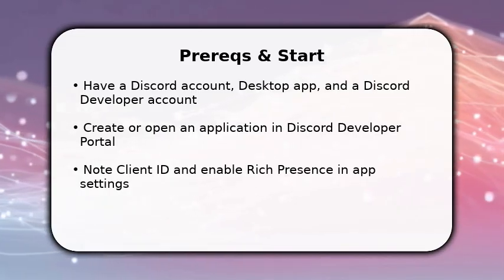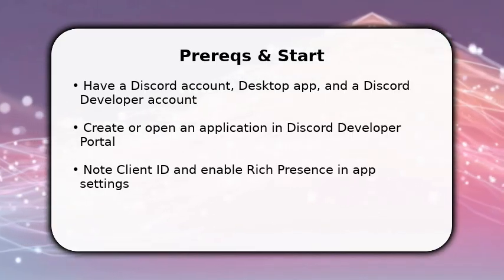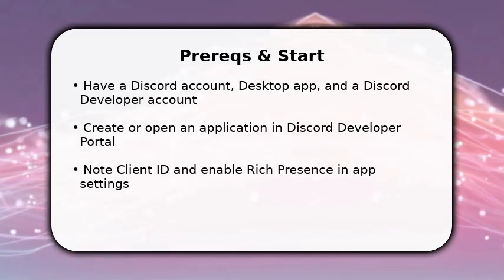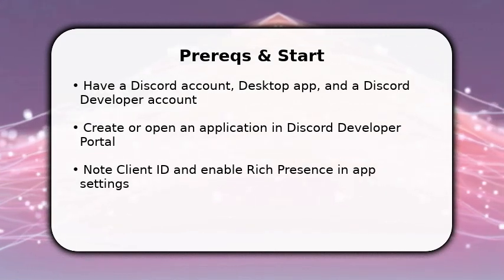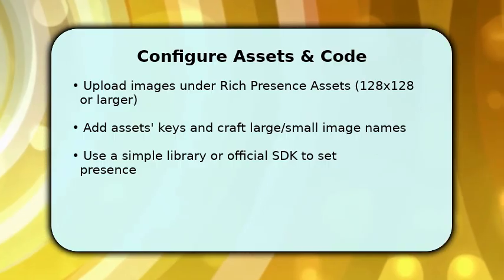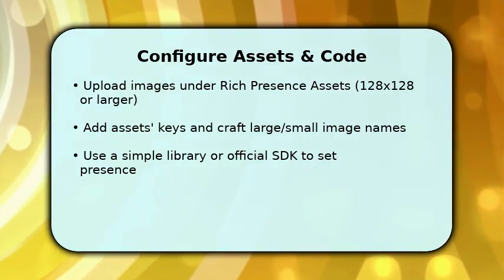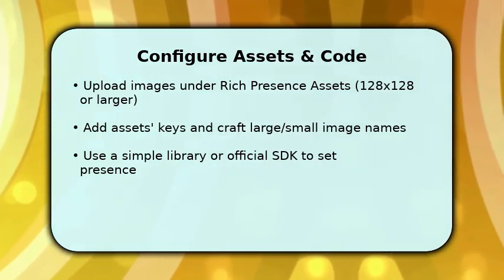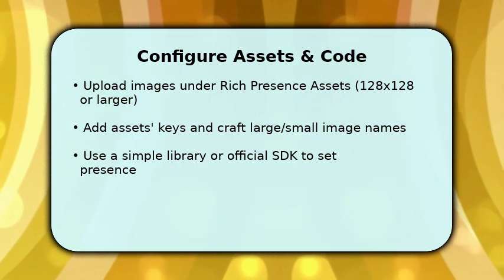How to Use Rich Presence Discord (easy Method)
Learn the straightforward steps to enhance your Discord experience using Rich Presence. This video guides you through setting up and customizing your status, joining game lobbies with friends in real-time chat mode, and much more.